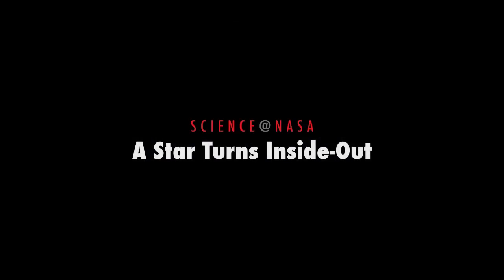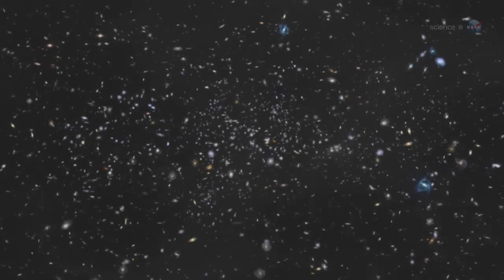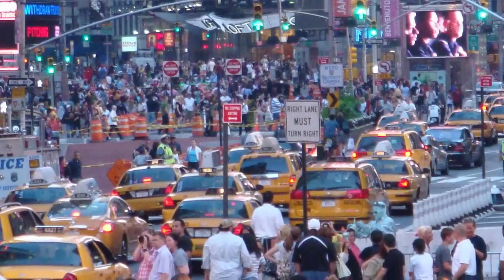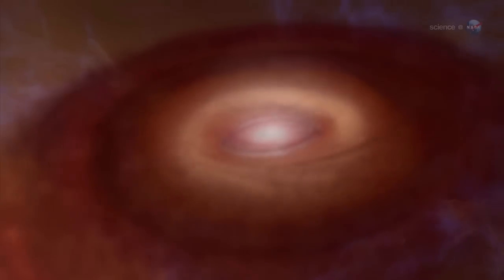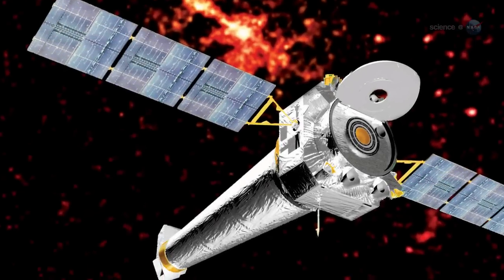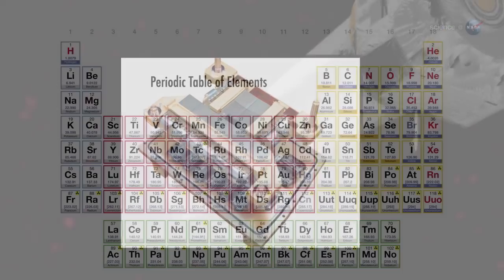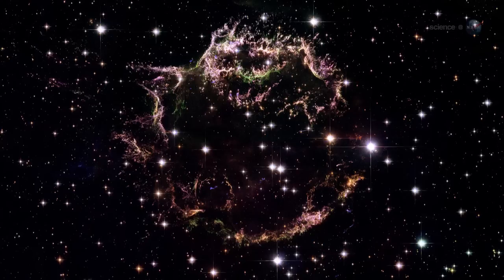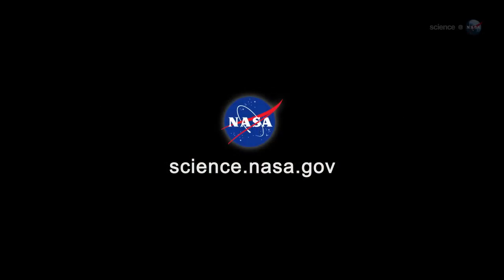ScienceCasts: A Star Turns Inside Out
NASA's Chandra X-ray Observatory has mapped the debris of a supernova and discovered that the explosion may have turned the original star inside out.  Peering into the heart of the inverted star, astronomers have found the atoms of life itself.